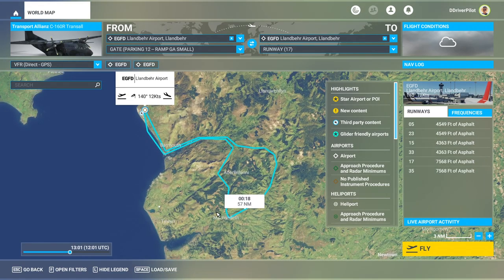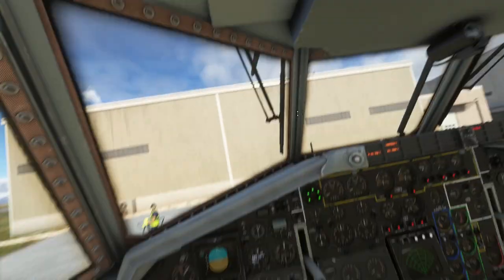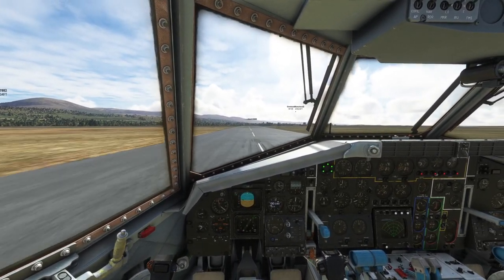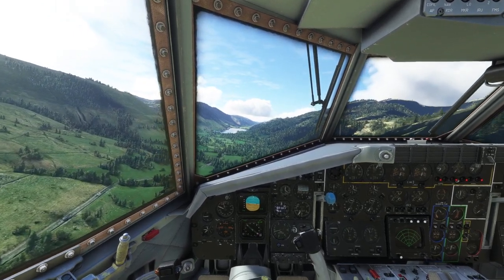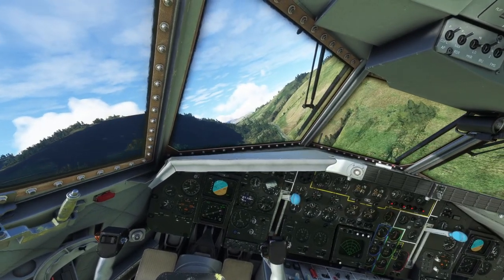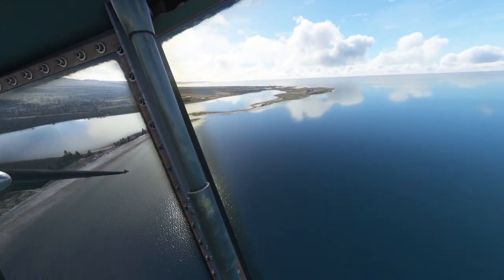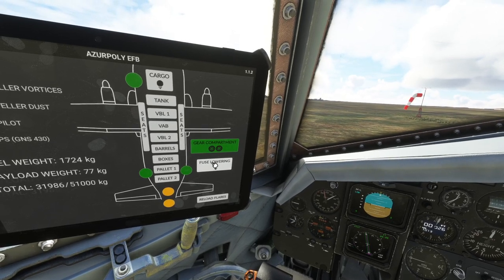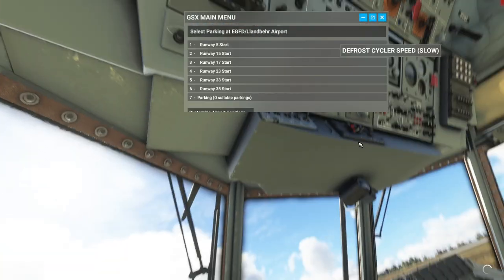Azurpoly C160 Transall short demo and Mach Loop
Taking the excellent Azurpoly C160 Transall through it's paces, showing her main features and trying to circumnavigate the Mach Loop with her.